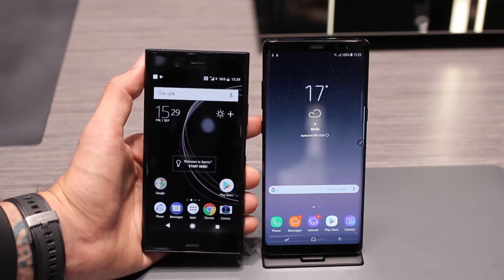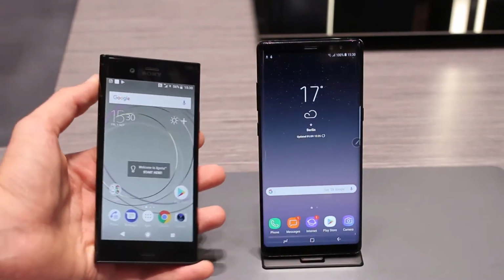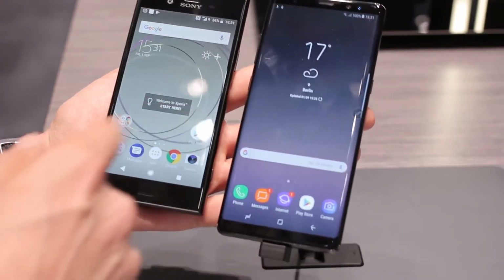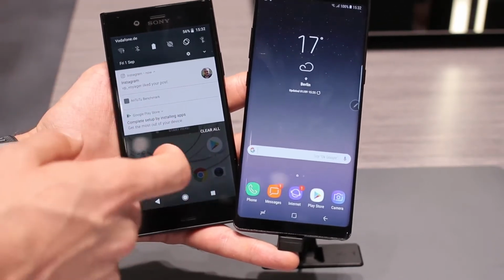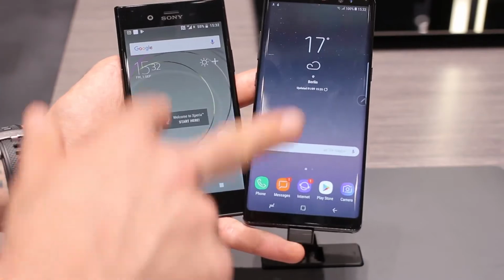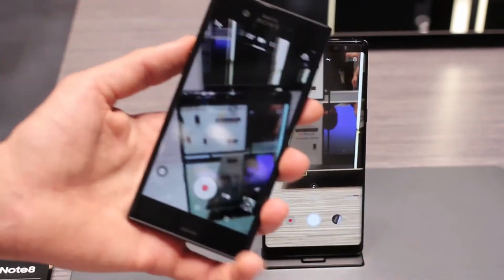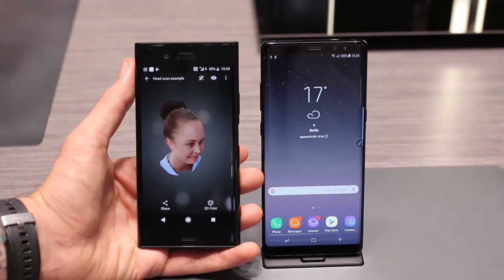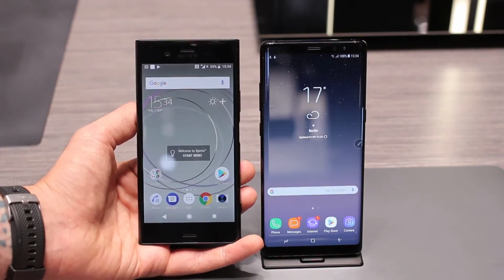Sony Xperia XZ1 vs Samsung Galaxy Note 8